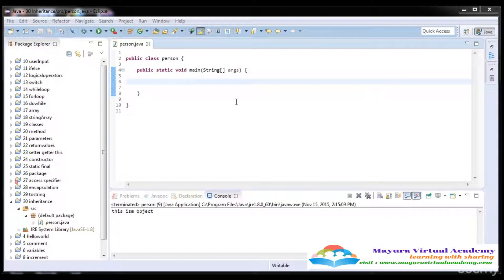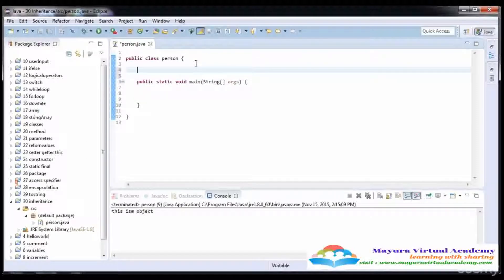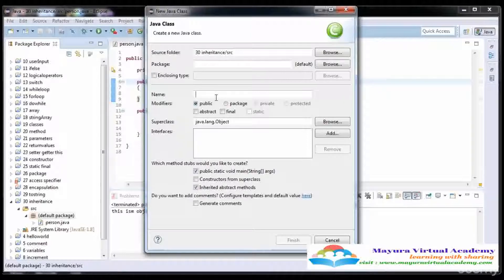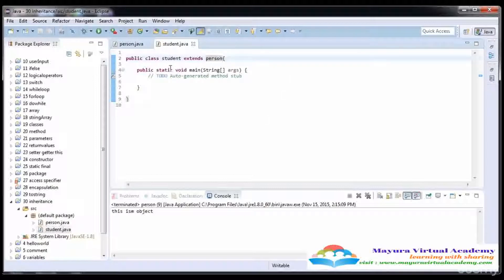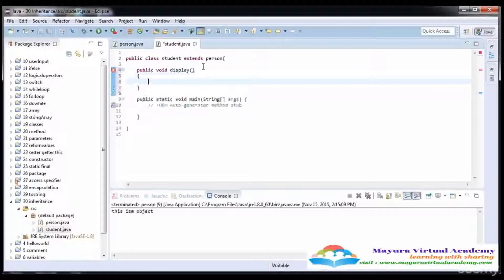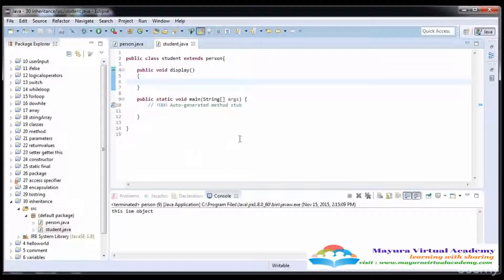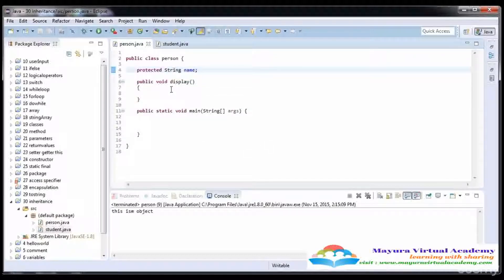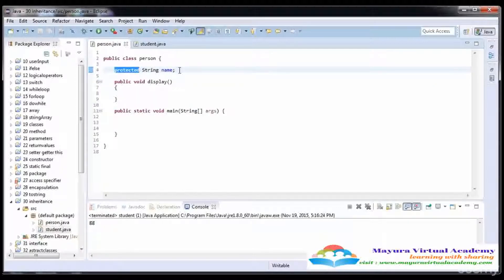029 Inheritance - Mayura Virtual Academy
Learn Java from basics to advanced level taught by Industry experts at Mayura Virtual Academy

Regards
Mayura Virtual Academy
”Learning with Sharing”